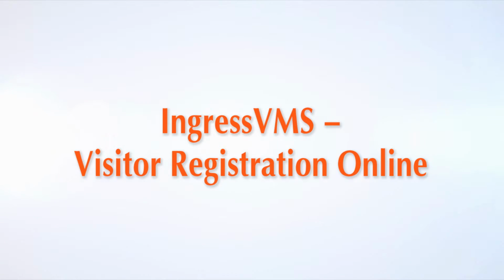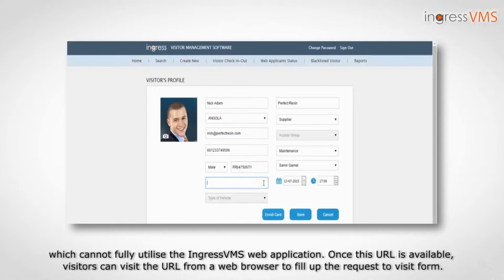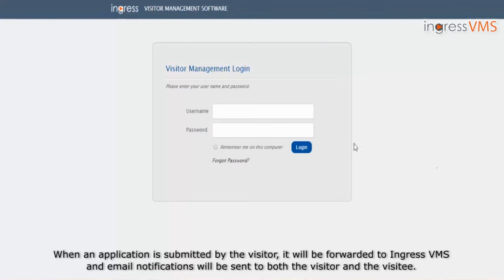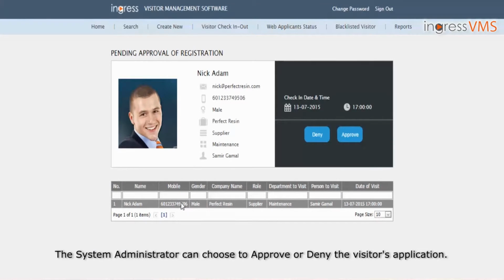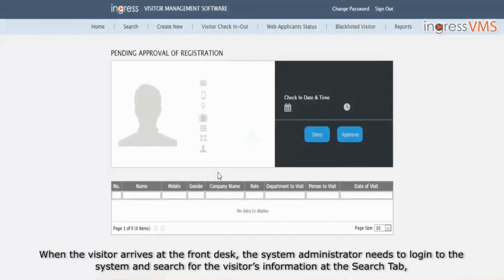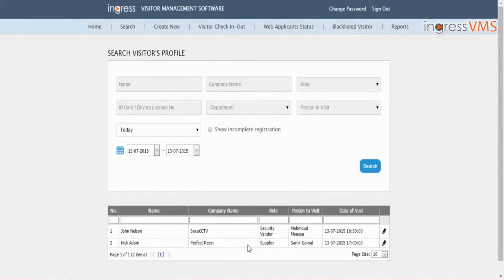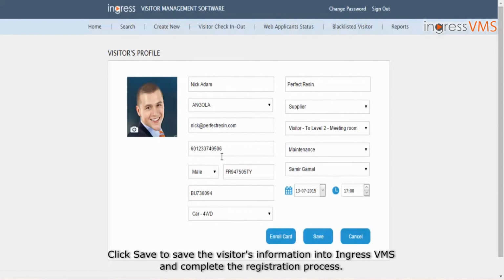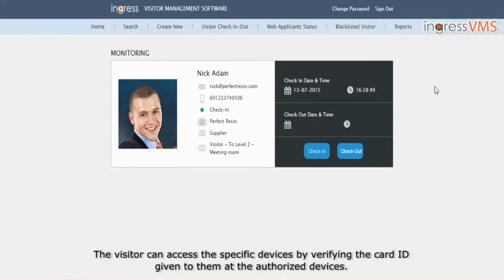IngressVMS - Visitor Registration Online